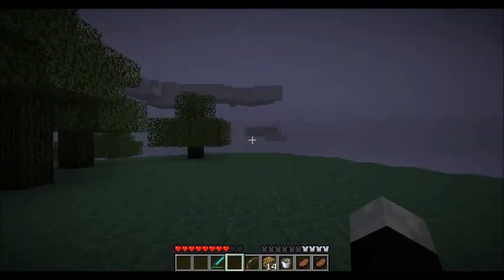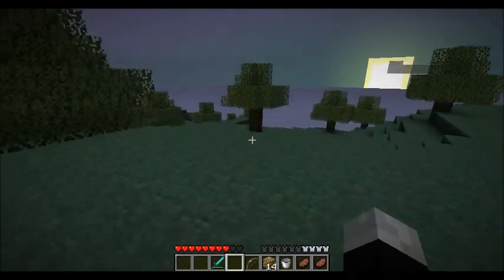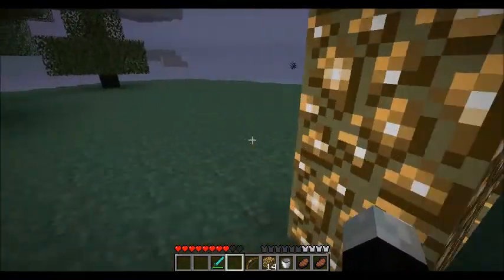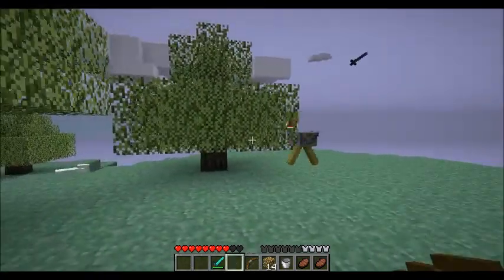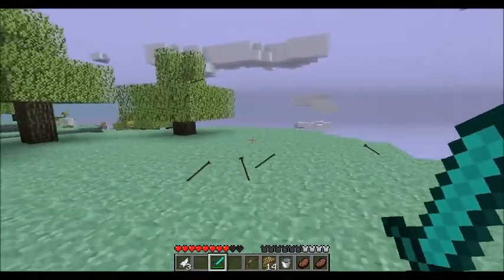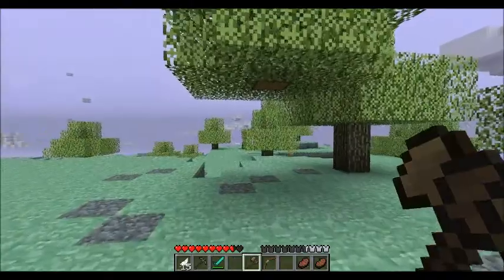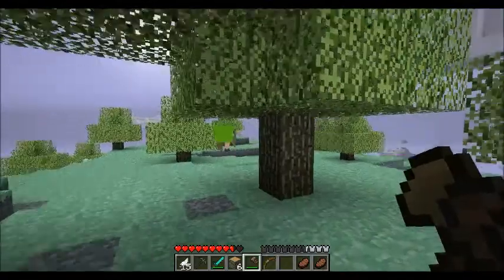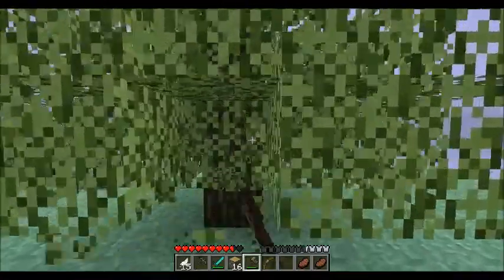Minecraft feat. The Aether Episode 2 - Heavenly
I enter the heavenly new world